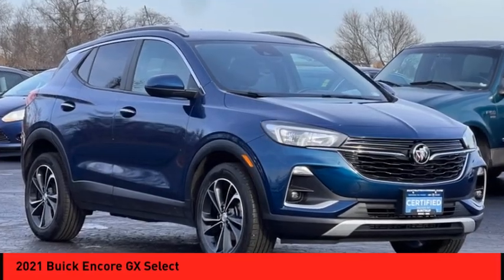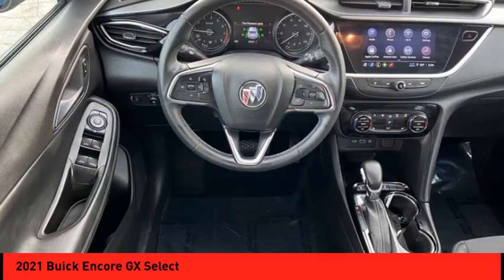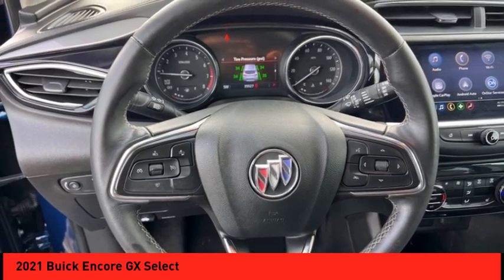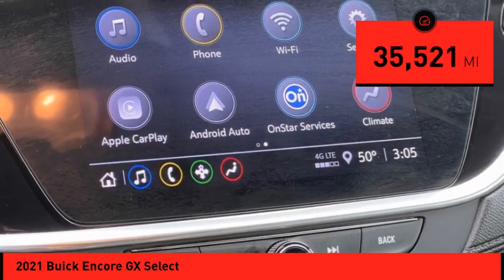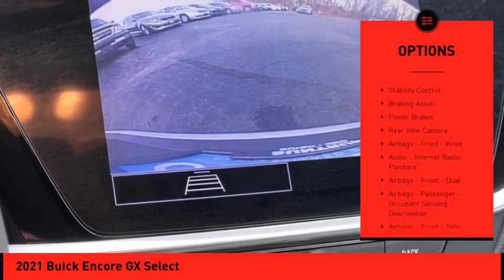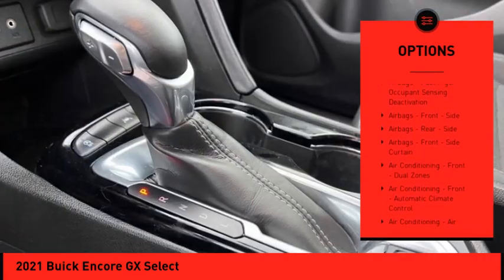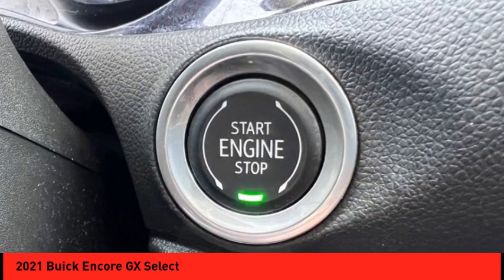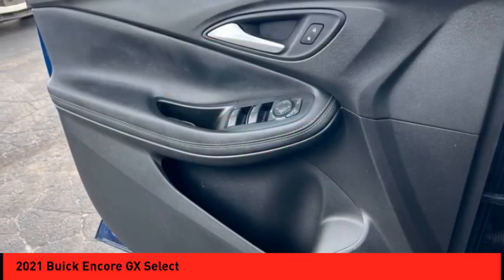2021 Buick Encore GX St. Peters MO 26887-1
2021 Buick Encore GX Select

This vehicle is a 2021 Buick Encore GX Select with a 1.2 liter 3 cylinder engine, turbocharged, and FWD. It has driven 35,521 miles and has a crash test rating of 5 out of 5 stars. It is available in a dark moon blue metallic exterior and features touch screen display, Bluetooth audio connection, blind spot sensor, hill start assist, Apple Carplay ready, Bluetooth phone connectivity, and leather seats. This automobile is sure to turn heads wherever it goes!